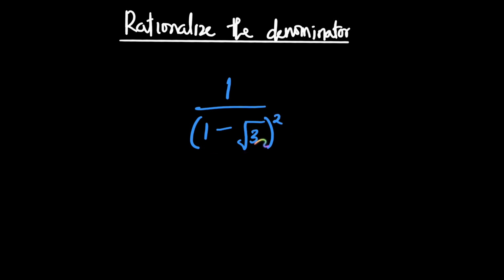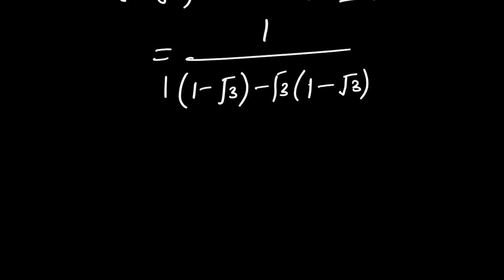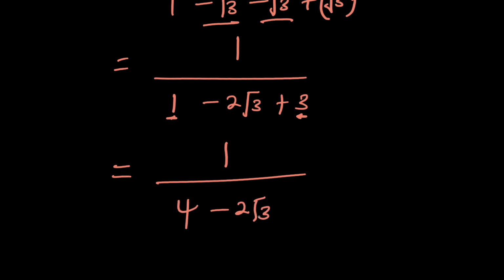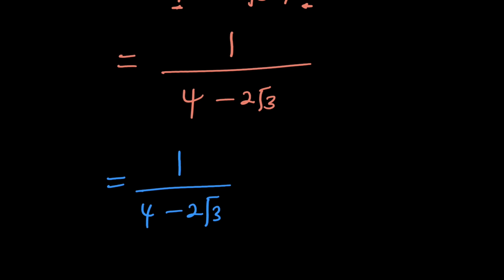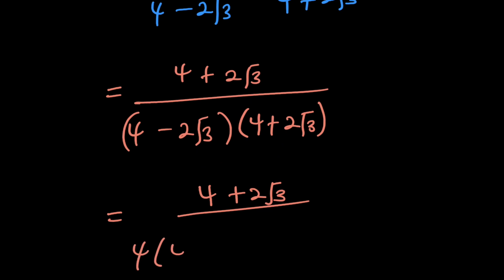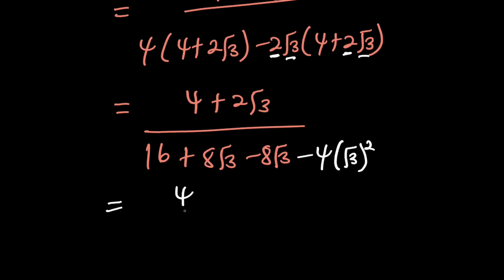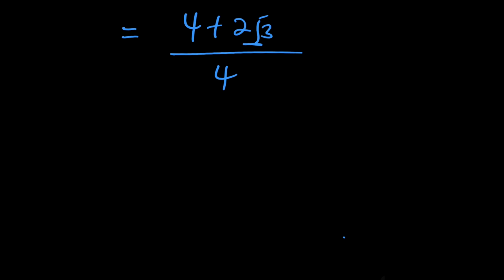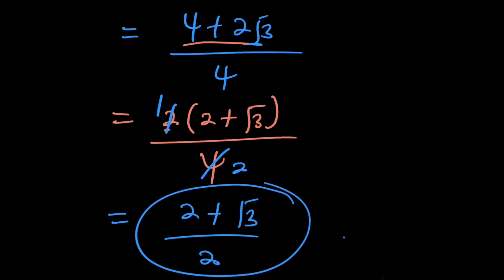Only 5% of Students Get This Right! Can You? 🧠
🔍 Are you ready to demystify one of the most misunderstood algebraic expressions? In today’s video, we simplify 1 / (1 - √3)² using a powerful surd rationalization method.

If square roots in the denominator confuse you, this video will clear things up once and for all! Step-by-step, you’ll learn how to eliminate radicals, simplify the expression, and build confidence in solving tricky surd problems.

💥 Don’t miss the quick tip I drop at the end that can help you ace similar problems in seconds!